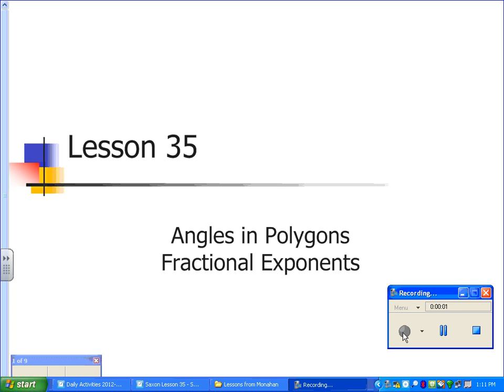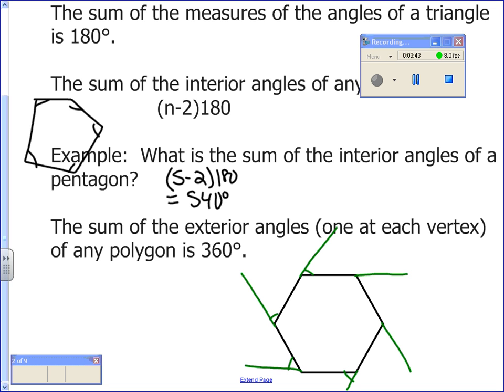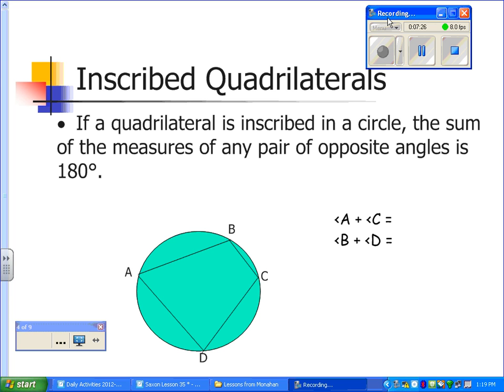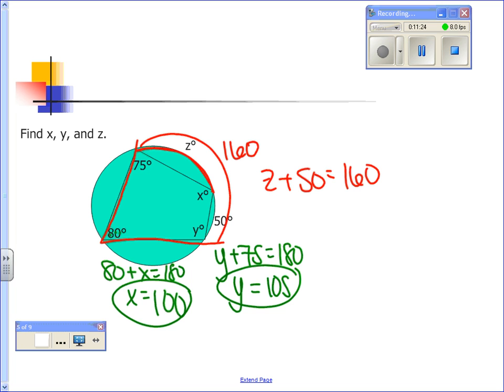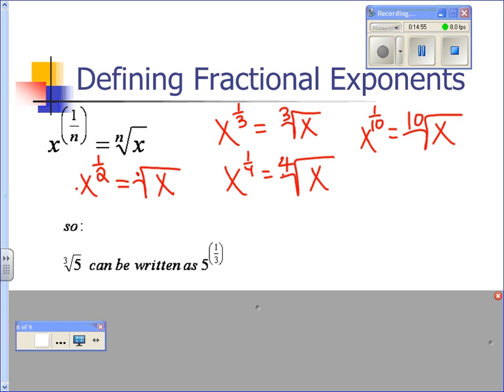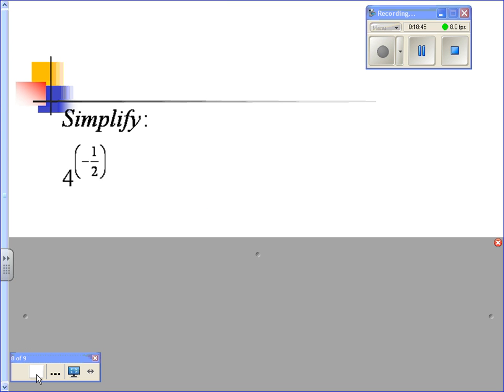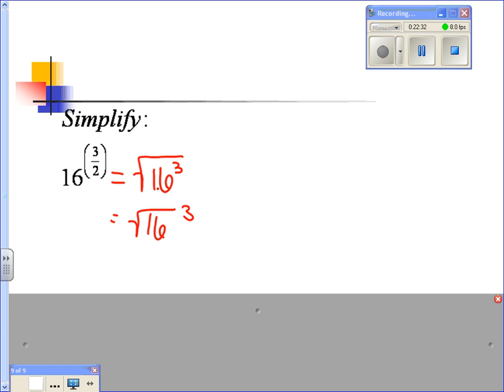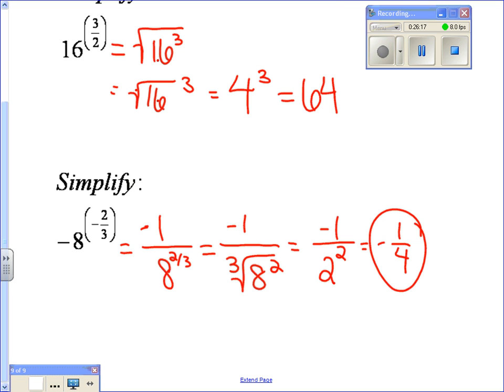Saxon Algebra II Lesson 35